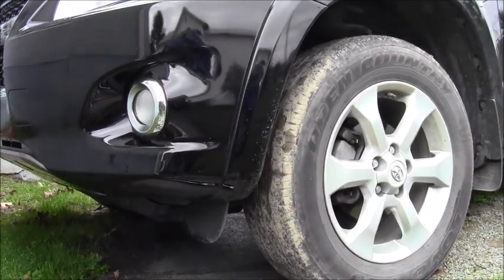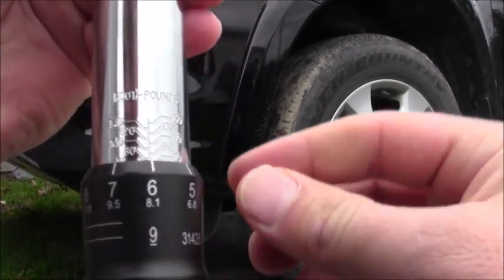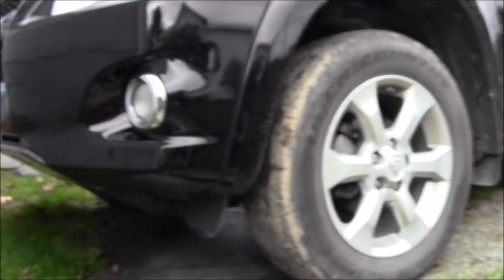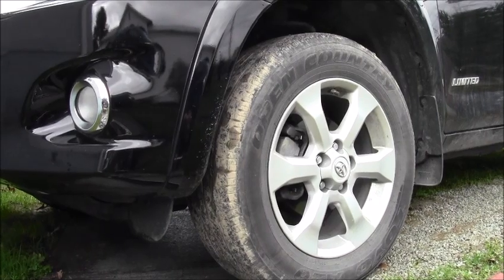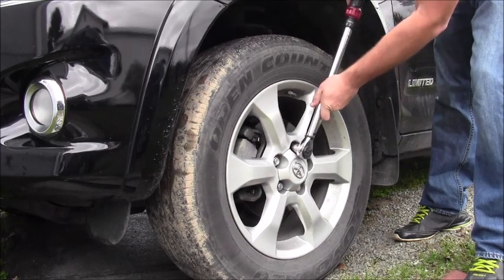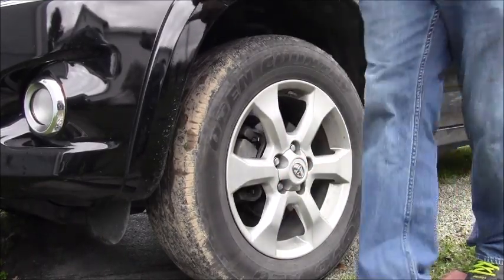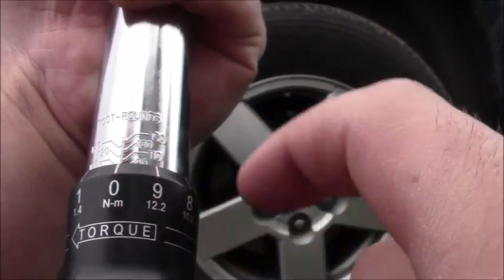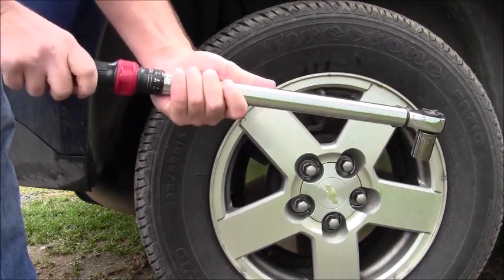How to Torque Lug Nuts with Torque Wrench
In this video, a torque wrench is demonstrated by tightening some lug nuts on two vehicles.